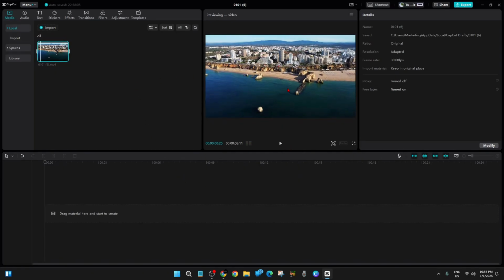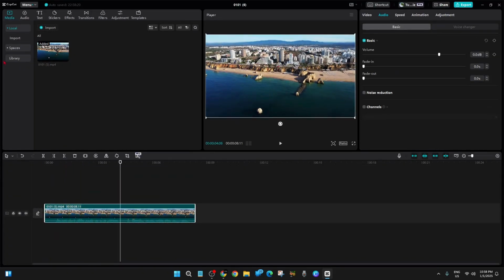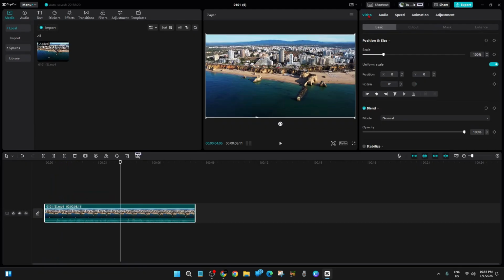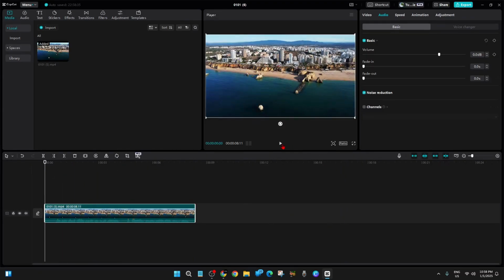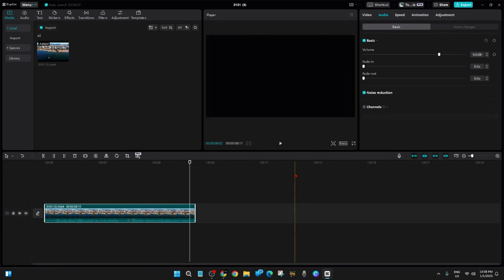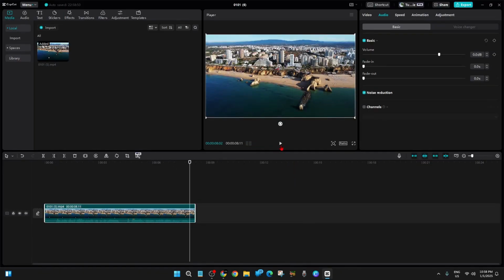How to Remove Background Noise in CapCut PC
In this video, we’ll show you how to remove background noise in CapCut PC. Follow these simple steps to clean up your audio and enhance the quality of your videos for a more professional sound!